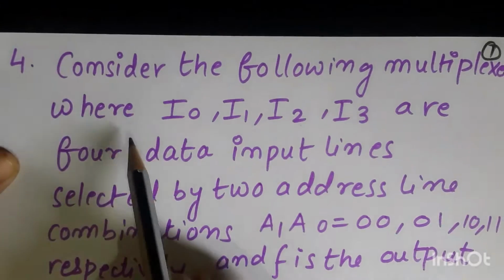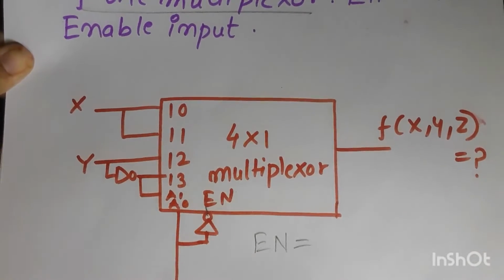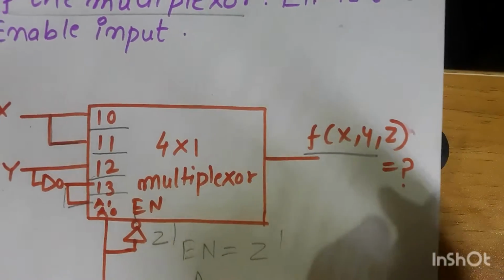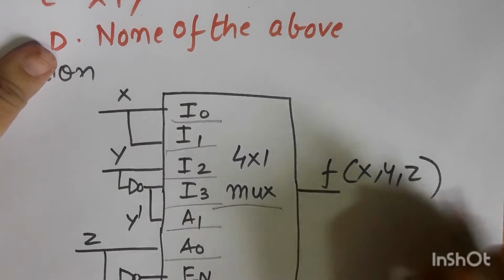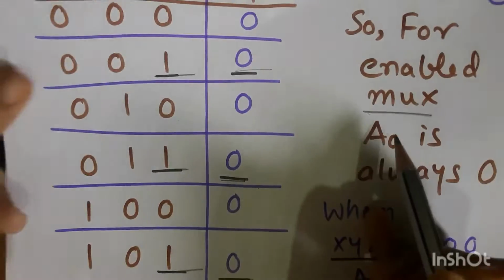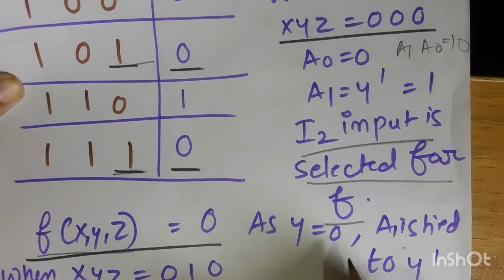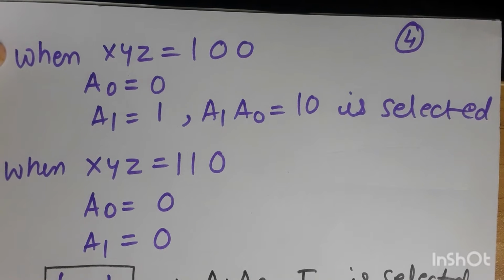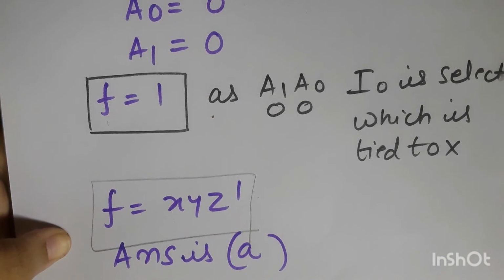A 4x1 Multiplexer Practice Multiple Choice Question